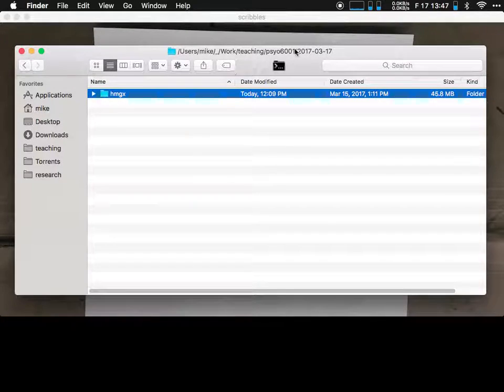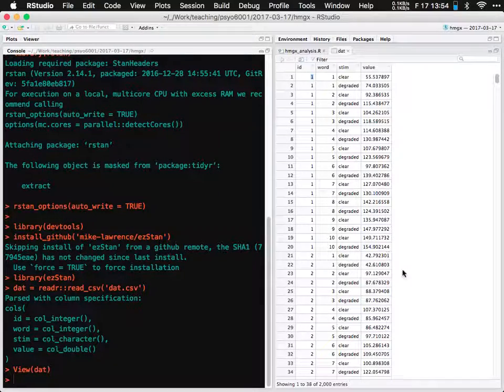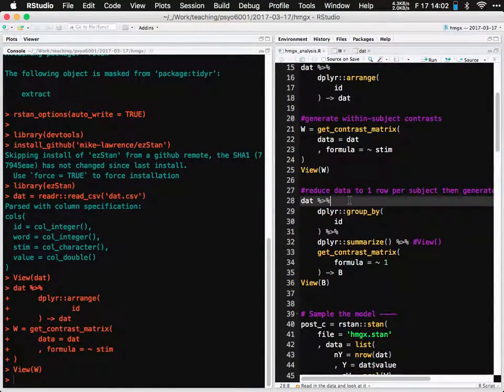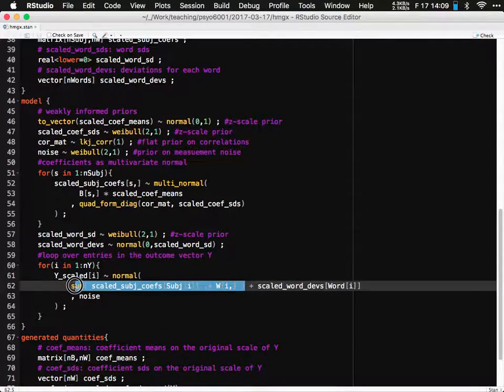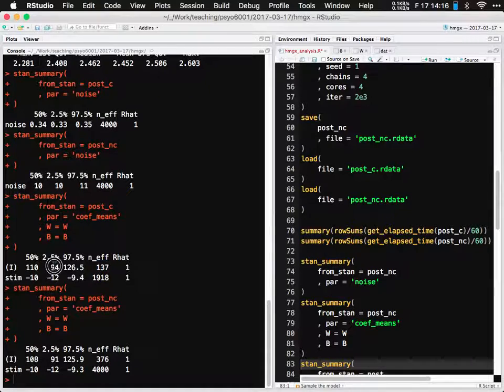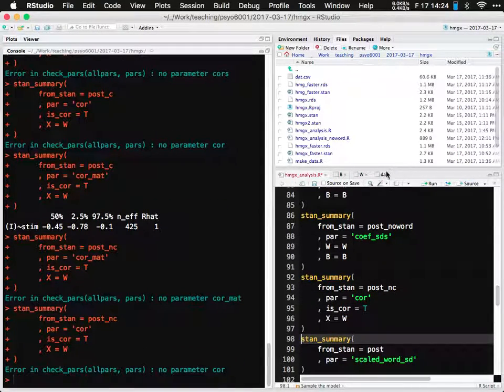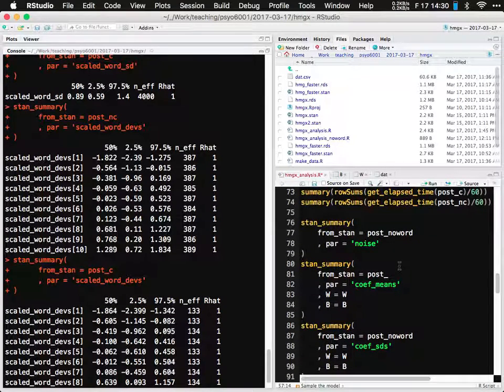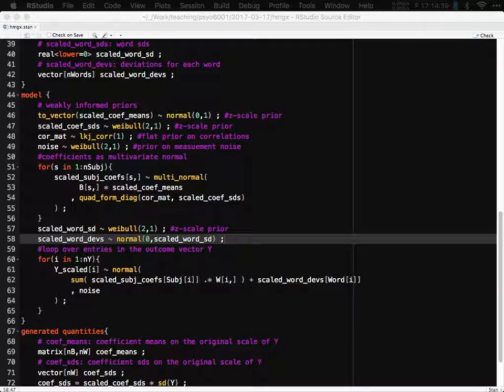Crossed random effects continued